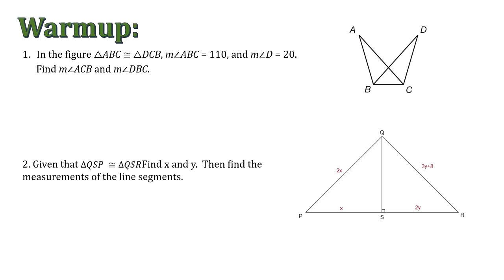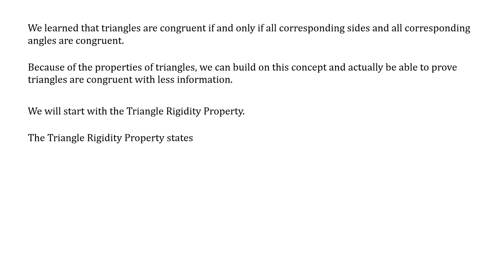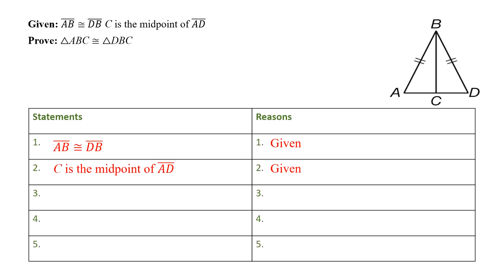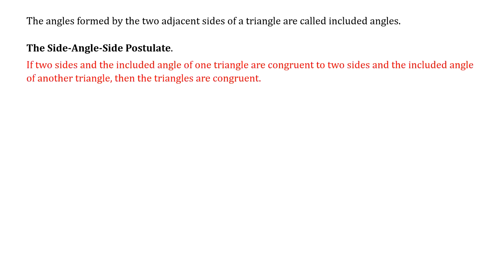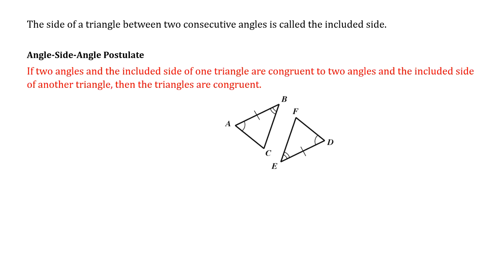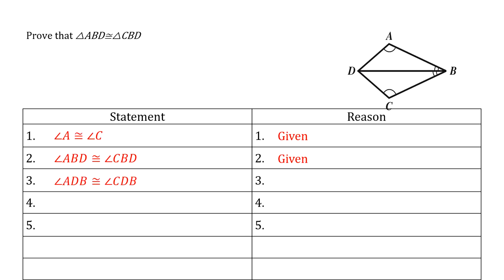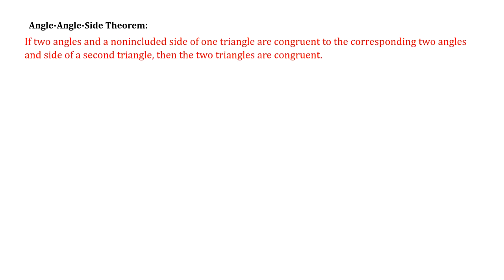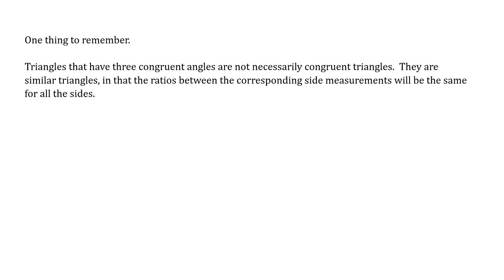2020 11 30 Unit 3 Day 2